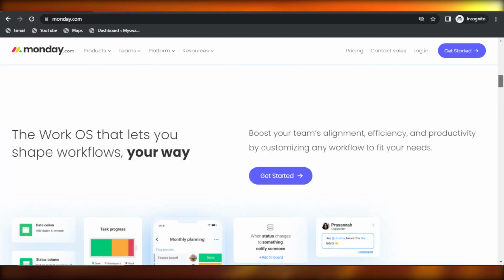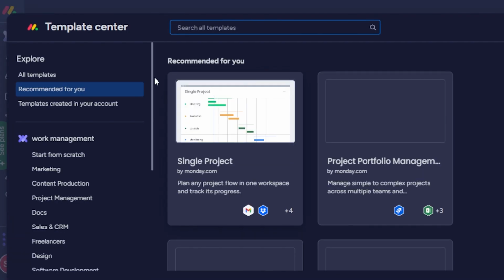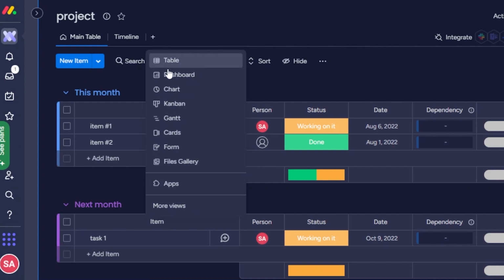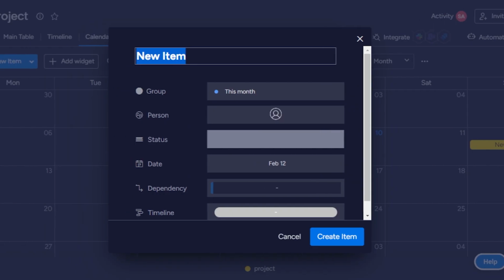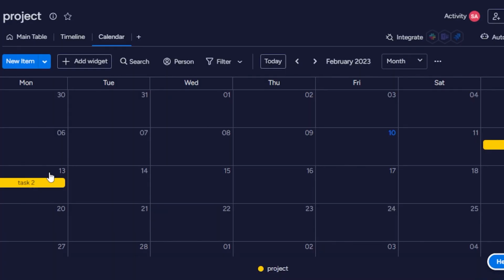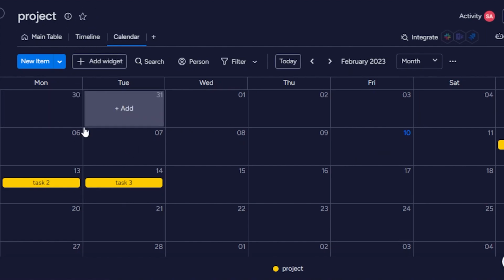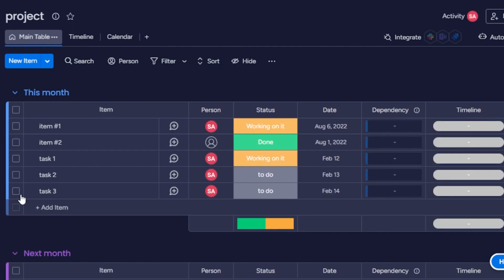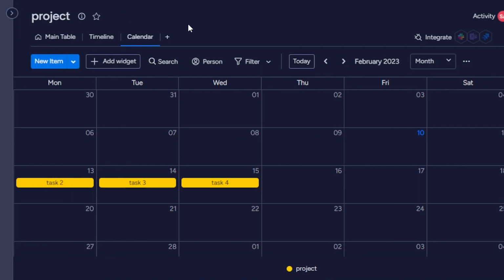How to Use Monday.com Calendar (Step by Step)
In this video, we show you How to Use Monday.com Calendar easily! Watch this video until the end to learn How to Use Monday.com Calendar.

Were you able to figure out How to Use Monday.com Calendar?

What do you think of How to Use Monday.com Calendar (2023)?

00:00 Intro
00:05 How to Use Monday.com Calendar